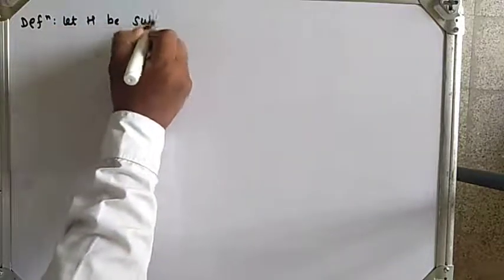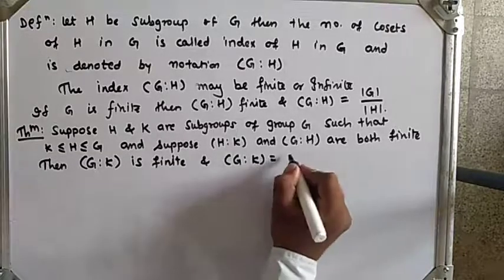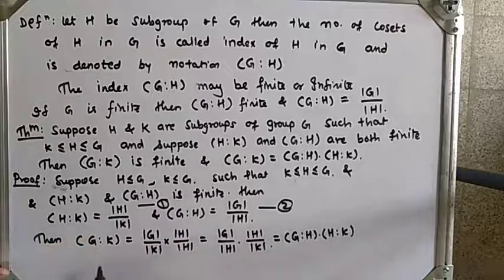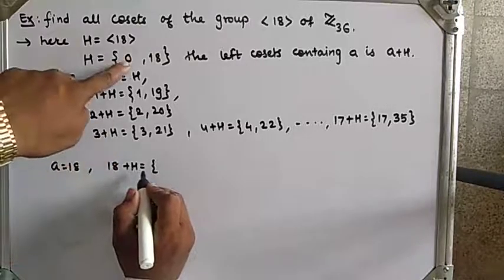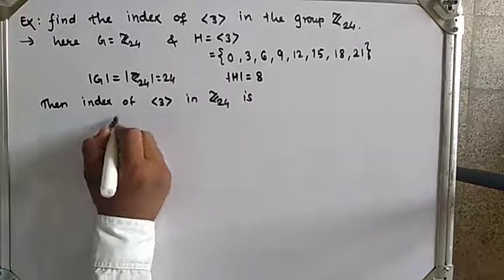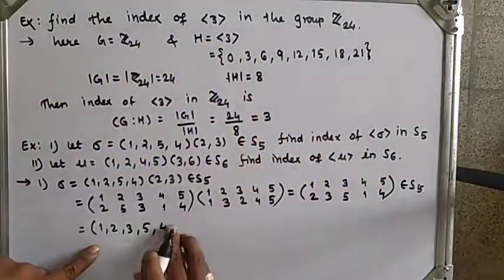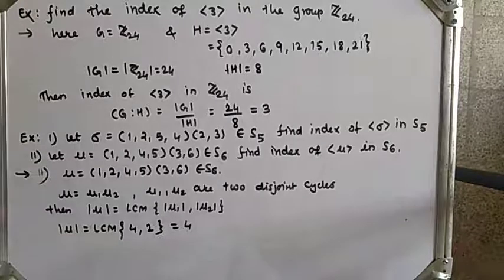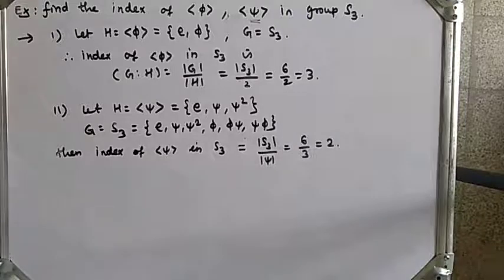31Group Theory|| Index of Subgroup H in Group G definition and Theorem Examples